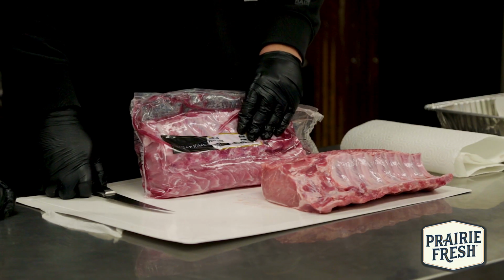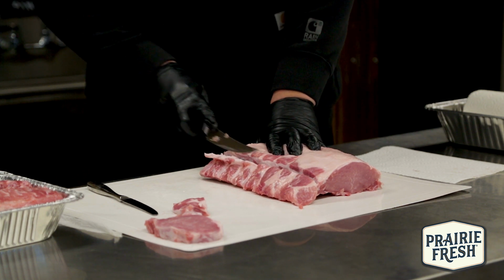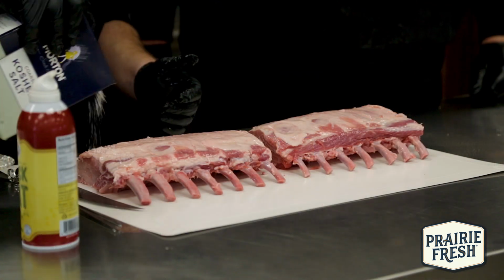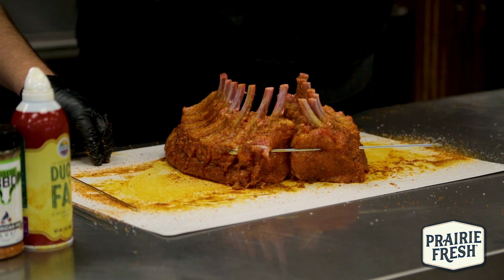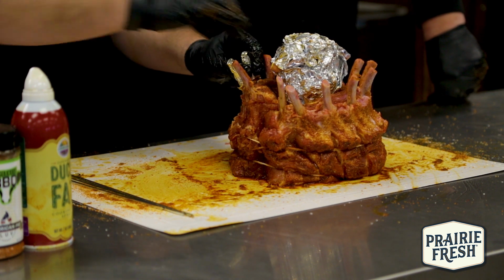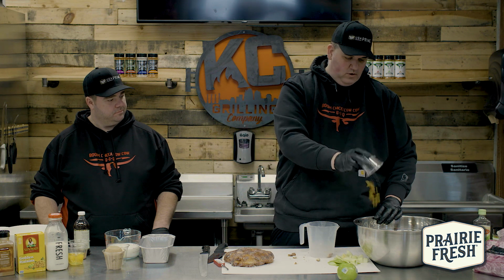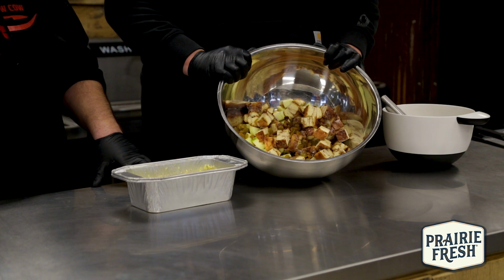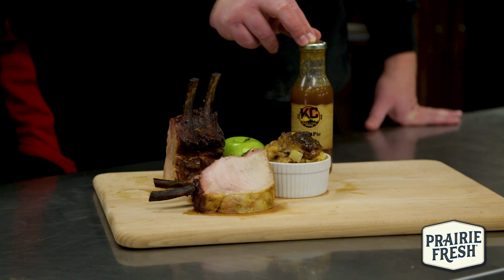Pork n Puddin by Boom Chicka Cow Cow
It's Easter Sunday and for some Pork will be on the menu. Our boys from Boom Chicka Cow Cow bring you this killer holiday dish featuring prairiefresh bone in pork loin made into a crown roast filled with bread pudding!